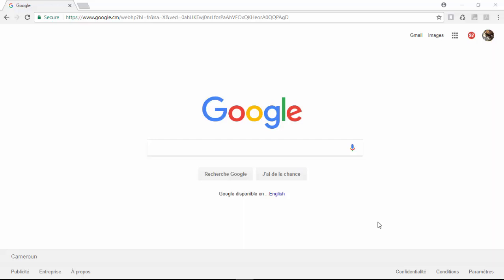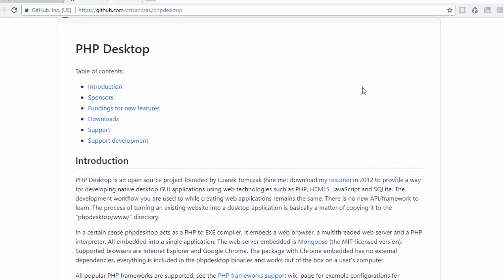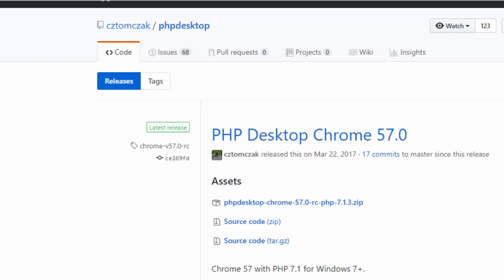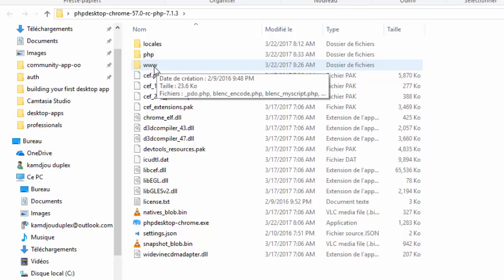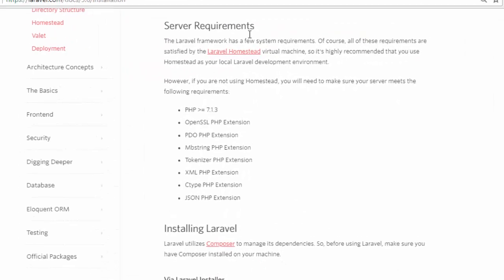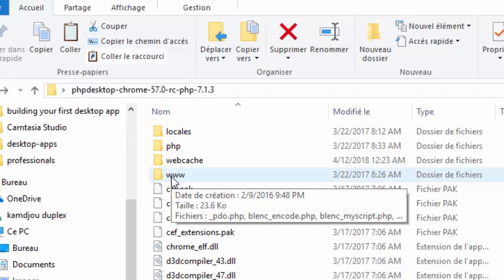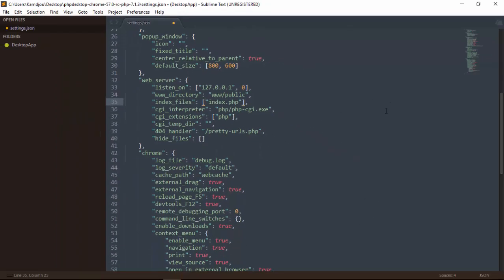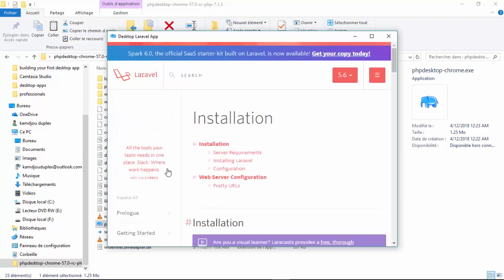desktop application with laravel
Here is an easy an simple way to build a Desktop Application in a very few amount of time using web technology and PHP frameworks like Laravel 5.6.